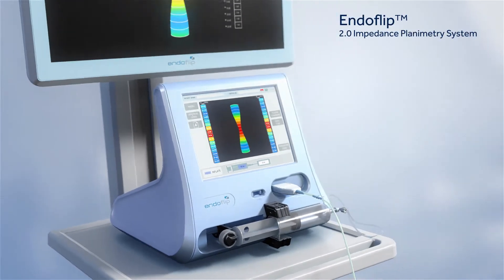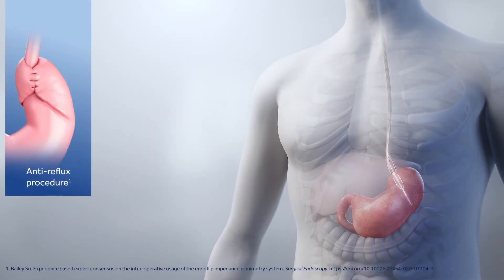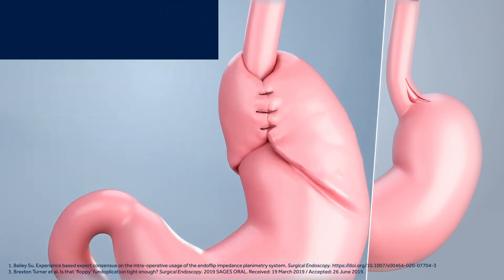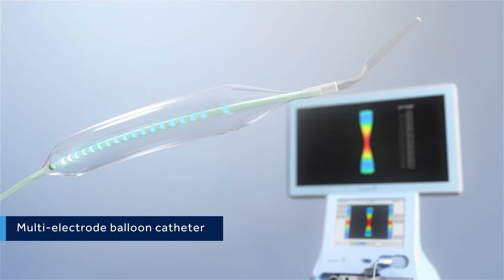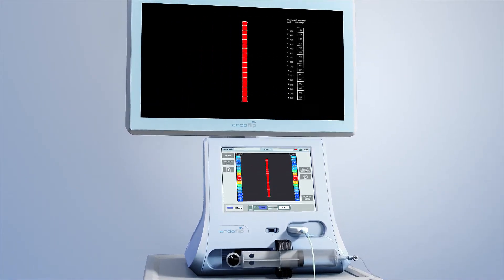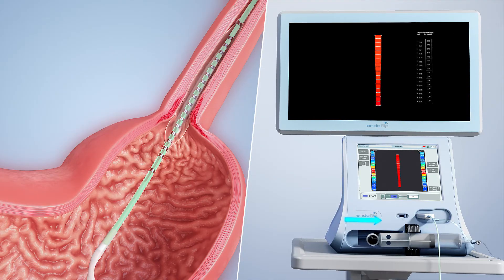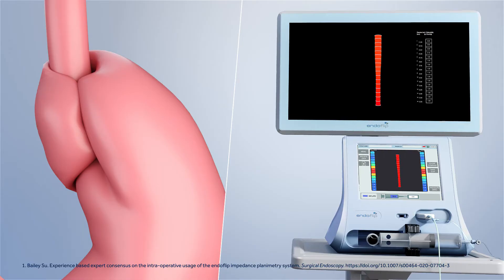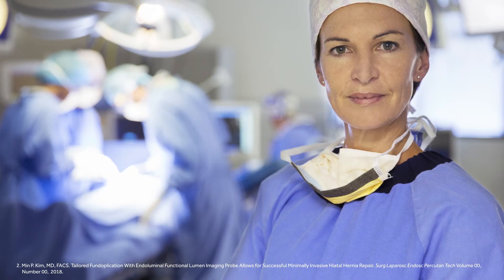Animation of Endoflip™ Use in the Operating Room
Brief animation demonstrating the use of Endoflip™ impedance planimetry system in esophageal surgery such as Fundoplication and or Hellar Myotomy.

(US-DG-2000124)